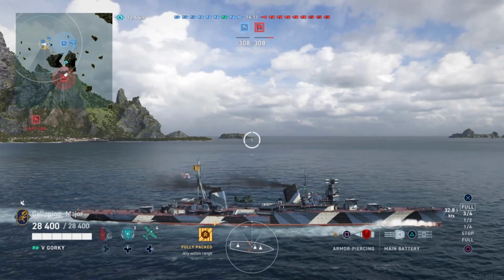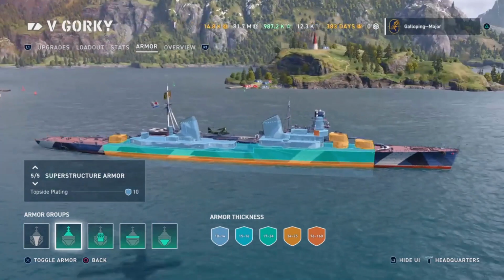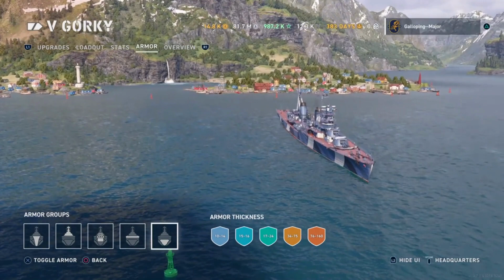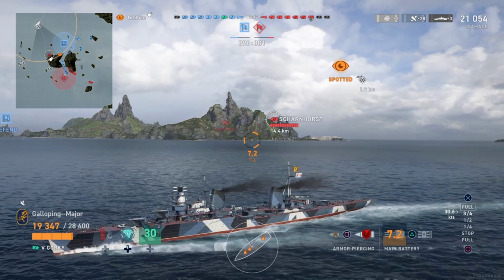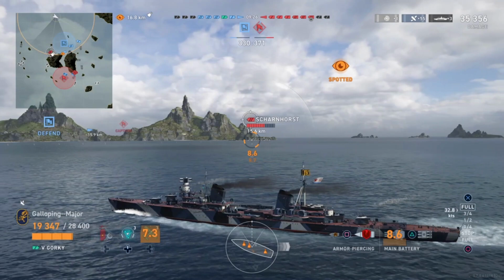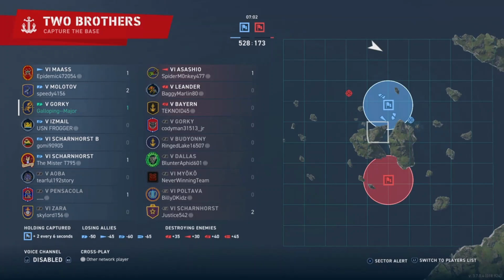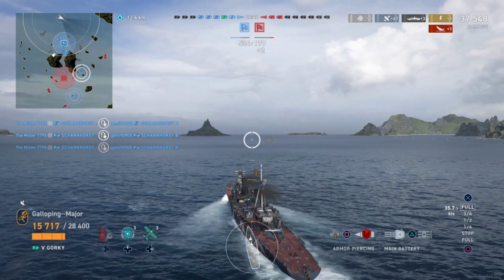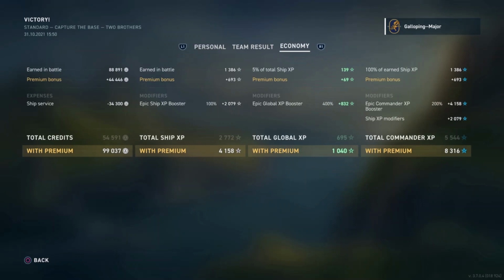Russian Cruiser; Maxim Gorky Review; World of Warships Legends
Review and gameplay of Maxim Gorky, Tier Five Russian/Soviet Cruiser.

Ship Mods – Aiming Systems Mod. 1, Steering Gears Mod. 2.

Commander - Kuznetsov, Lv. 13, Legendary 2.

Traits – Beyond Range, Intuitive, Punch Through, Steer Clear, Refill Station.

Inspirations – AL Baltimore Lv. 15 Legendary 1 & Lütjens Lv. 13 Legendary 2.